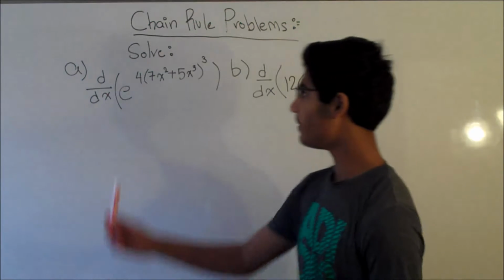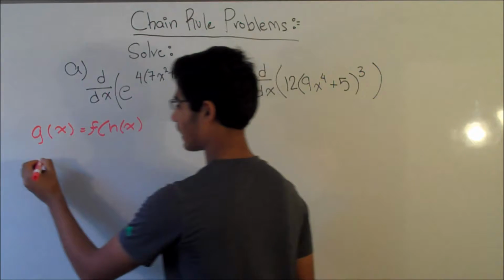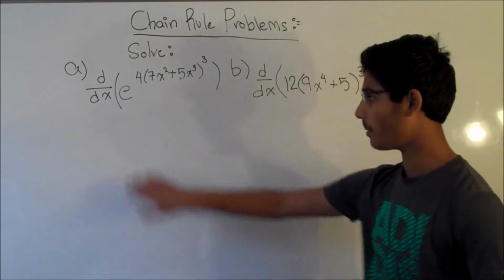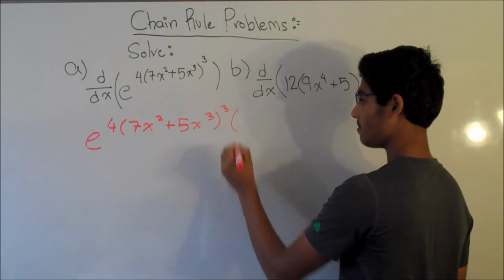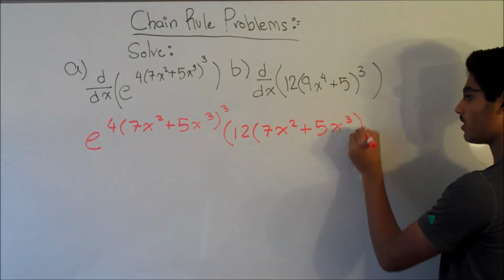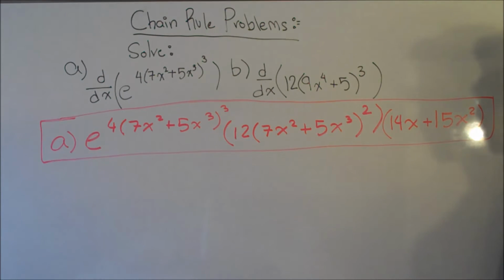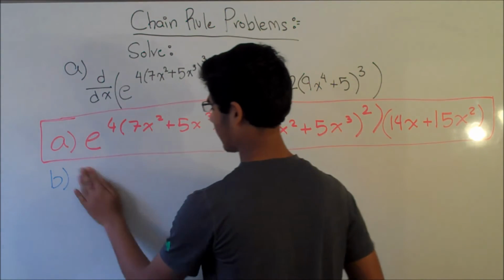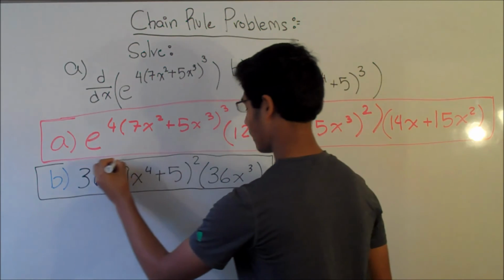Chain Rule - Problem 1